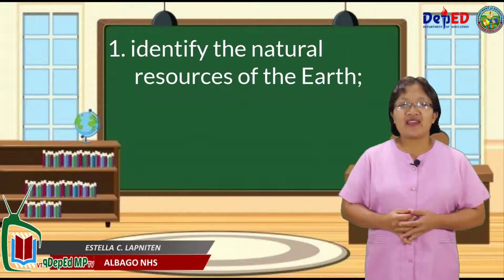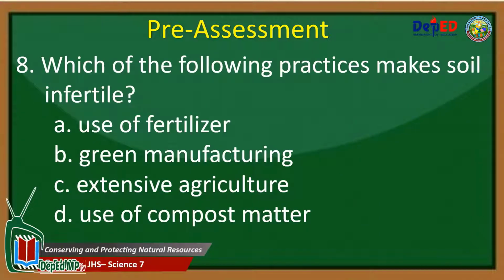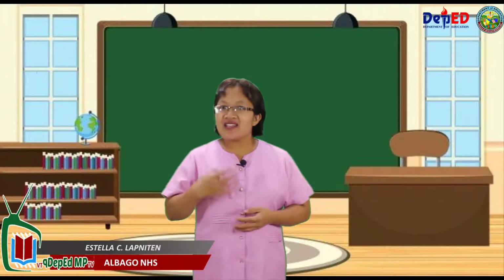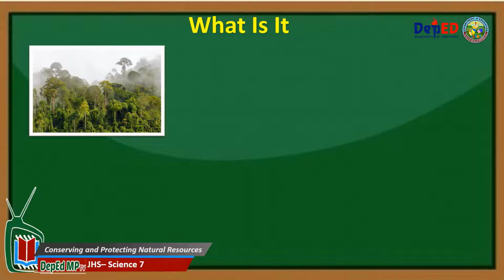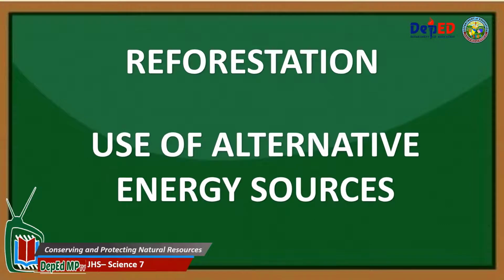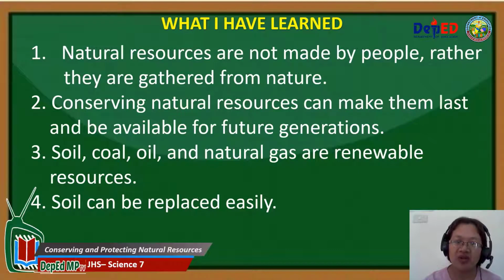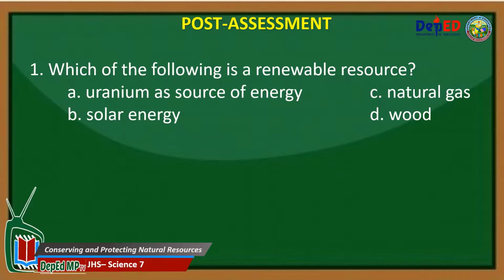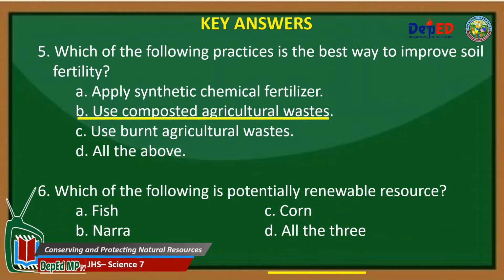MP Science 7 Q4 W2 Conserving and Protecting Natural Resources Estella Lapniten Dry Run Video